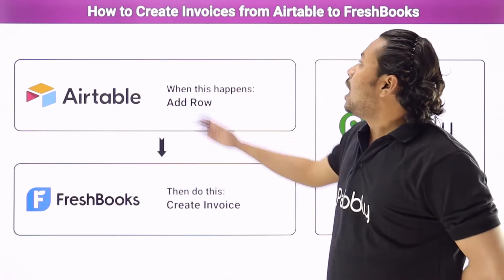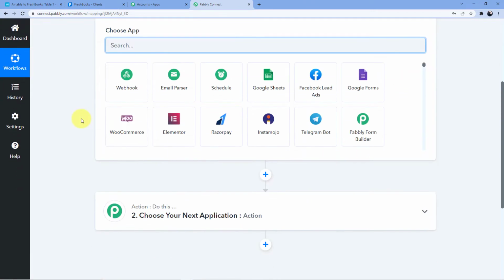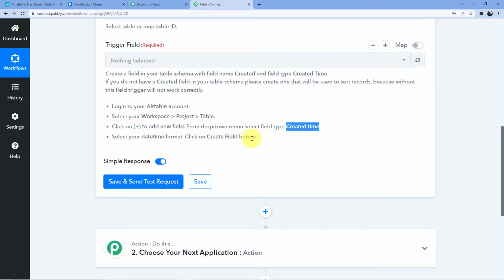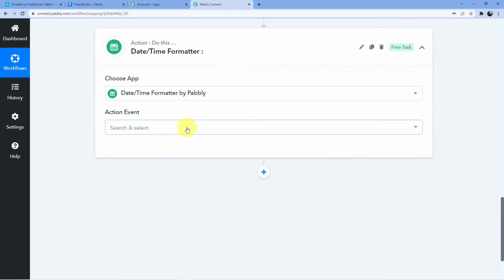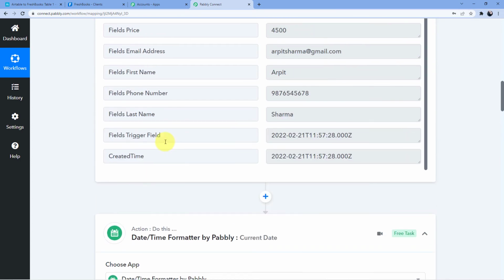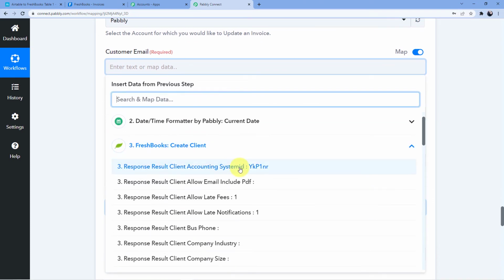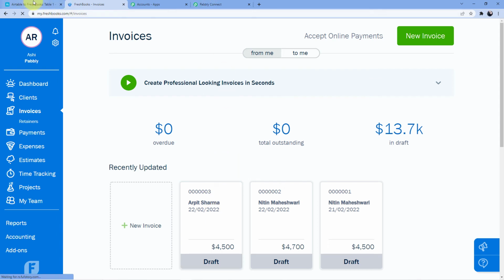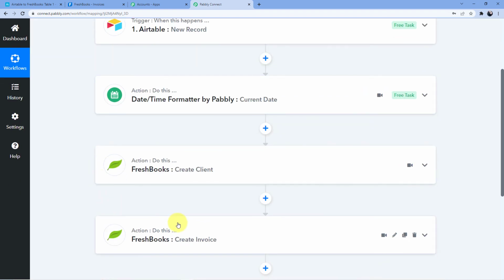How to Create Invoices from Airtable to FreshBooks - Airtable FreshBooks Integration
In this video, we will learn Airtable FreshBooks integration, where you can learn how to create invoices from Airtable to FreshBooksk automatically with the help of Pabbly Connect.